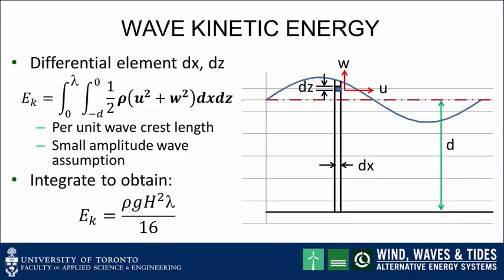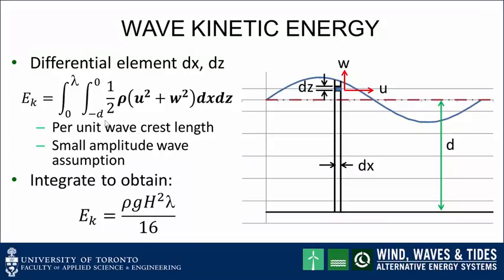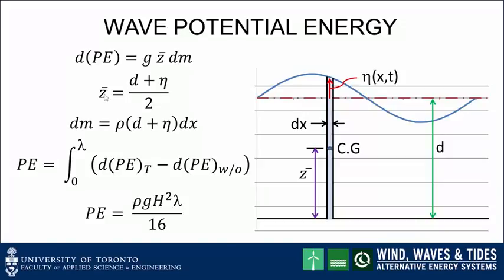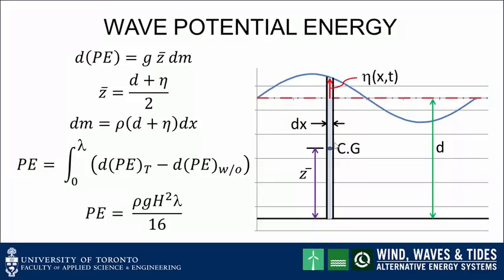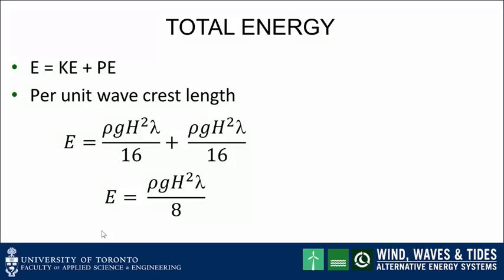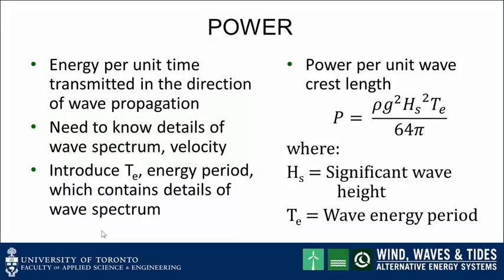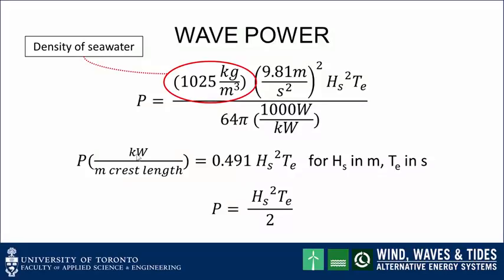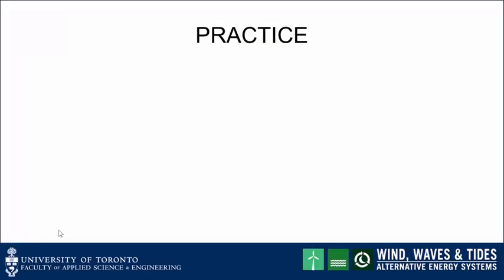Energy and Power in a Wave